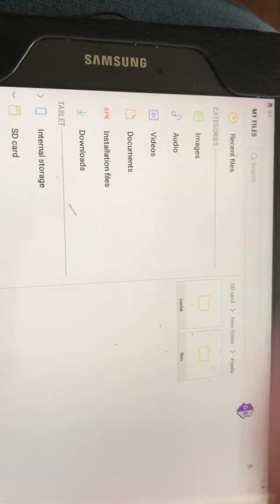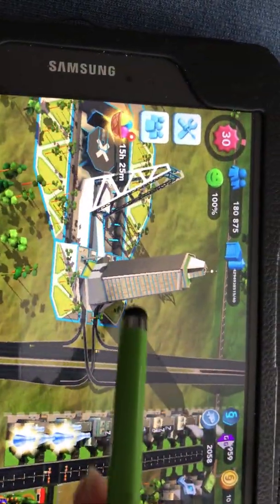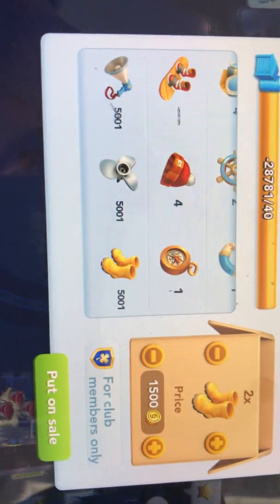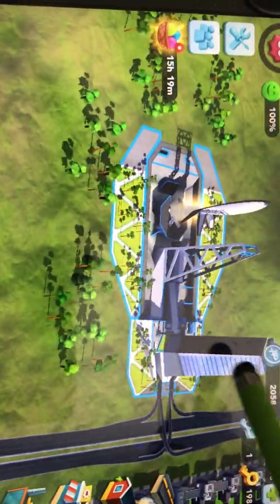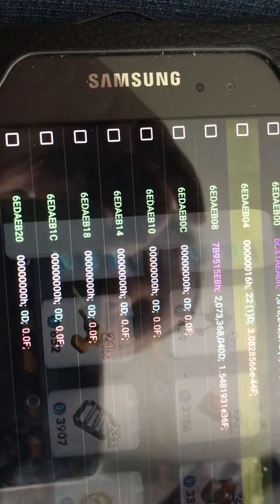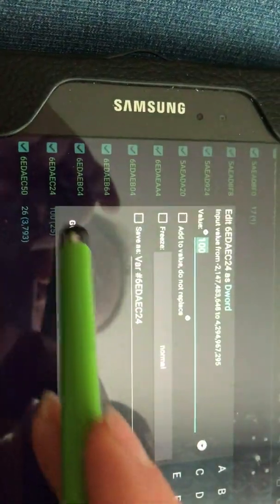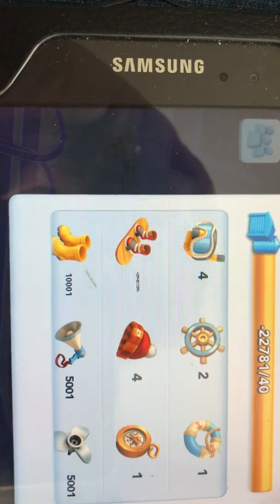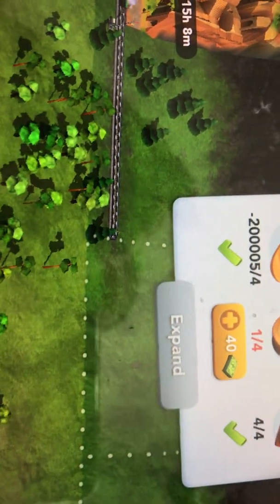Editing Neomall with game guardian